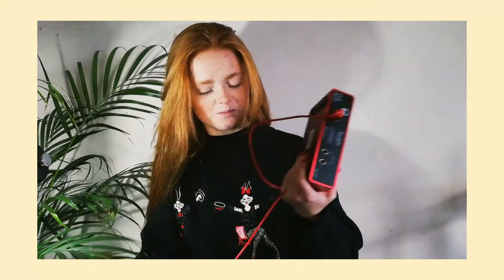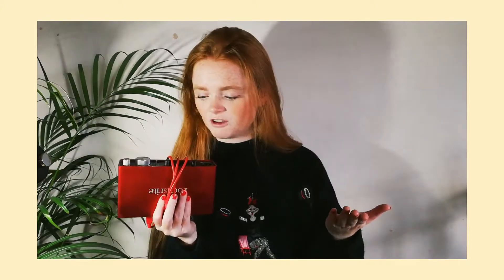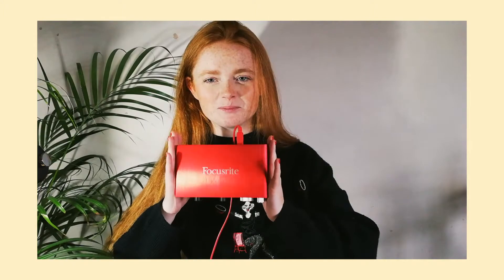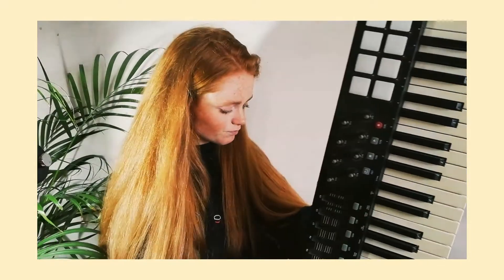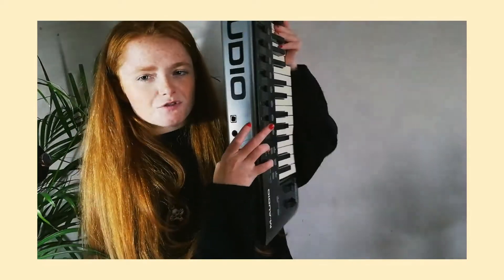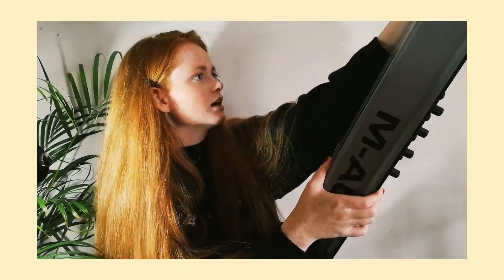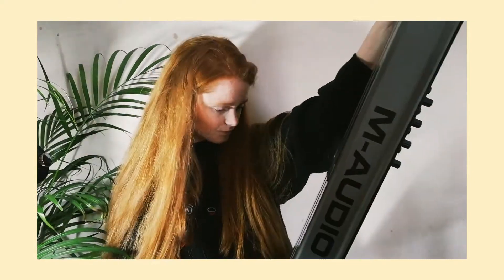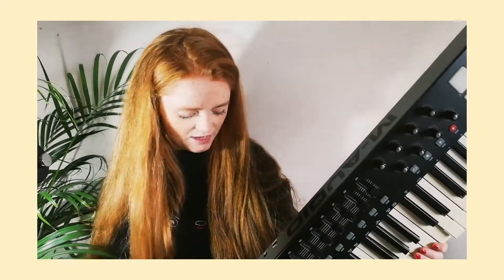Easy at HOME STUDIO Setup - What I Use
This is my at home studio set up. It is super easy and would be the perfect thing for a beginner producer, recording artist. It is also is a good set up for starting a podcast.
I hope you like the video! What is your home studio setup?